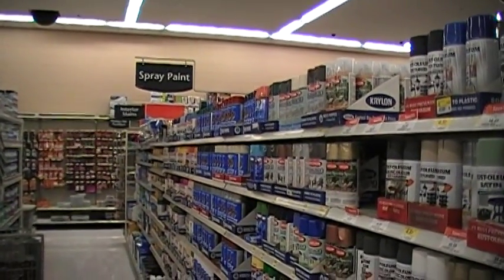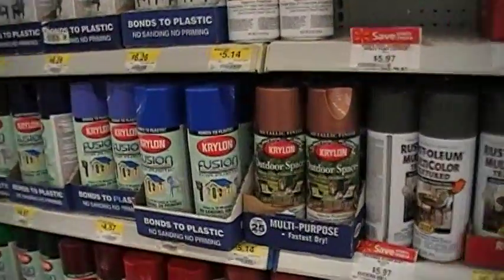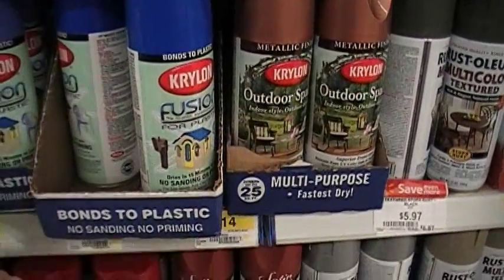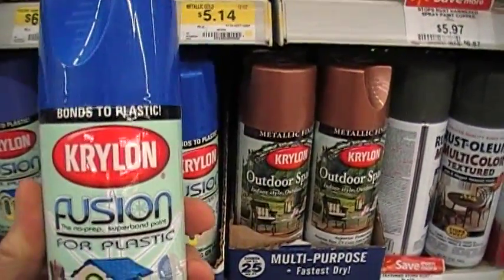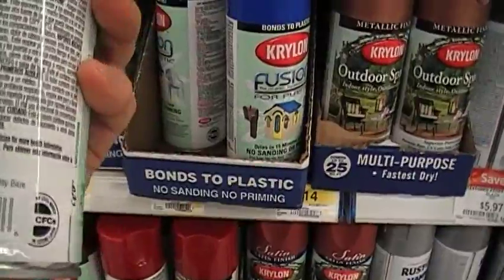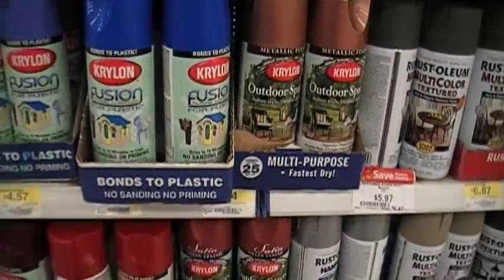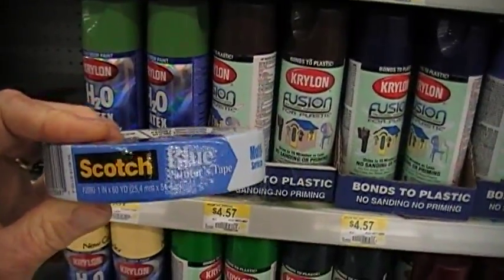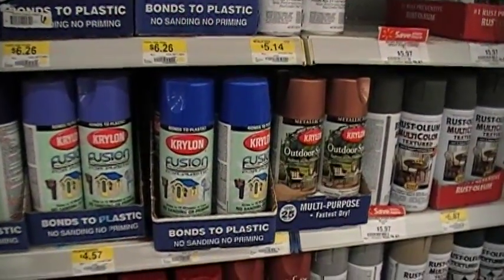Nano Lagoon (2): Background Basics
Take the FREE tour of our beautiful new, 222-page ebook, SAVING GIANTS: Cultivation and Conservation of Tridacnid Clams (by Gerald Heslinga, 2013).

We explain how to make a realistic blue background for your nano reef tank.

It starts with a trip to Wal-Mart for Krylon Patriotic Blue spray paint.

This particular brand has just the right hue to make the Nano Lagoon tank look natural. It has the right properties to adhere permanently to the outside of the back wall of the tank.

Cost of the paint: $4.57.

We also select a roll of blue painter's masking tape to make the job of painting our 10-gallon tank easier.

Cost of a roll of 1" tape:  $4.00.